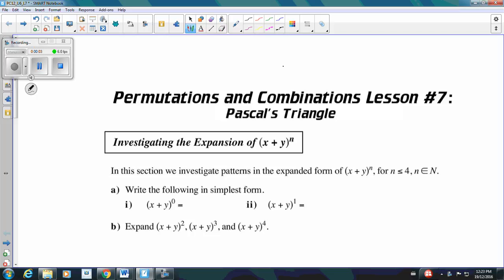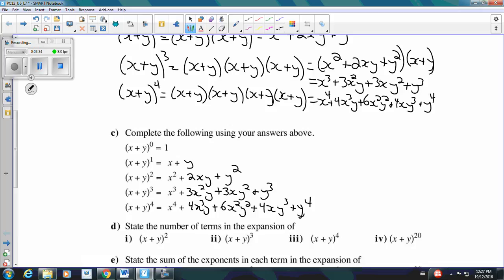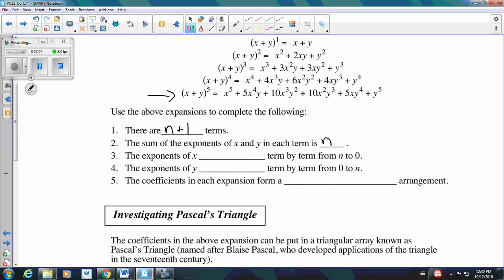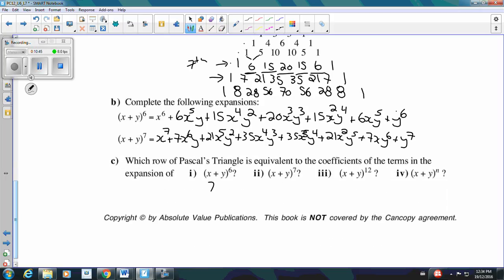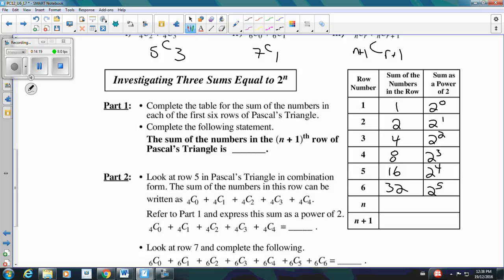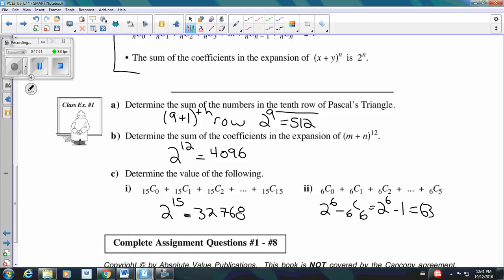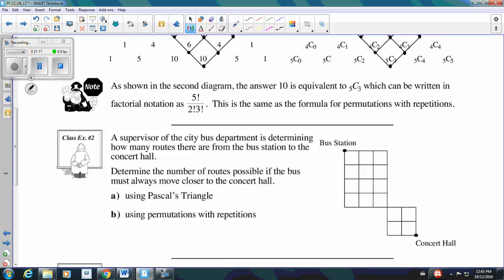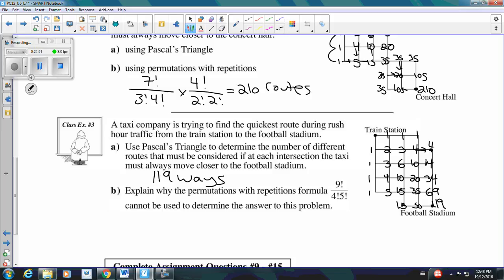perms and combs lesson 7